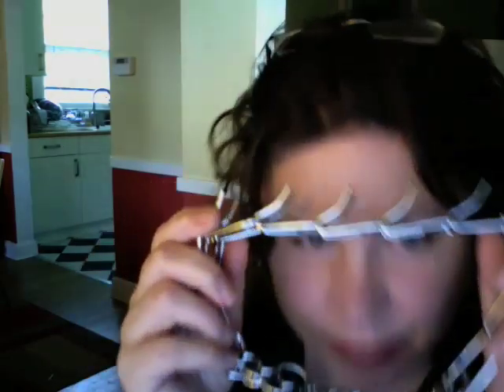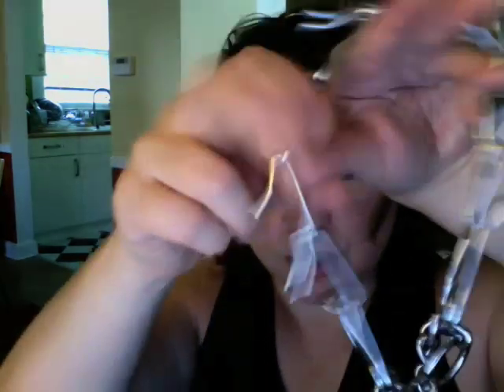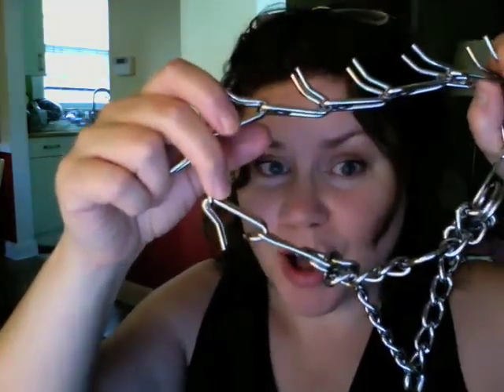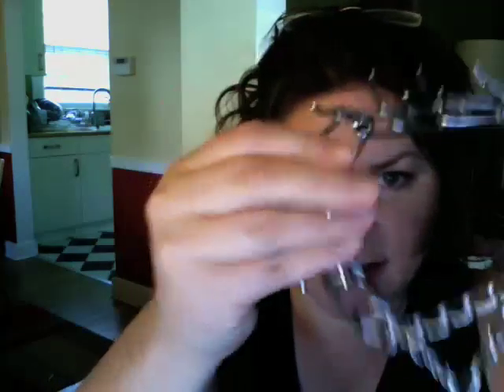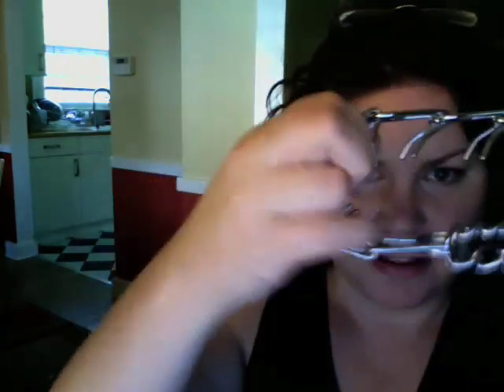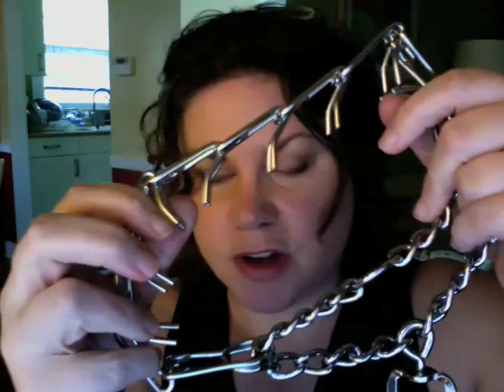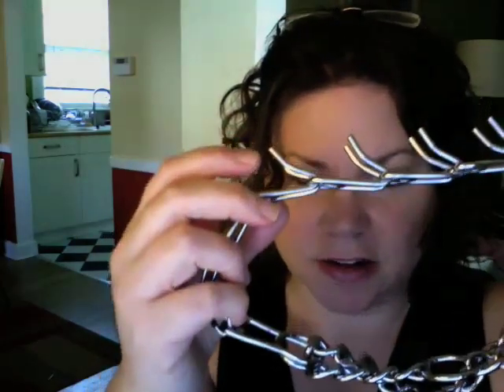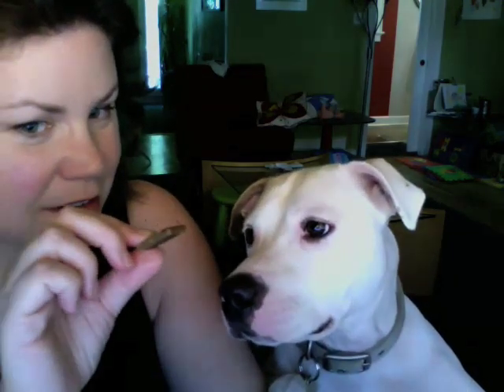Rescued Pit Bull Roxy: Prong Collar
Still training Roxy to heel.